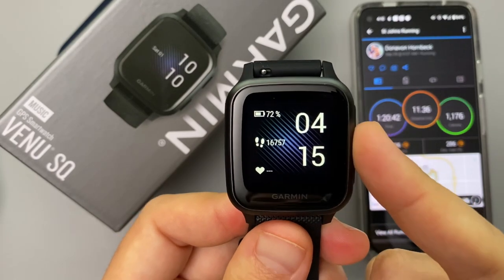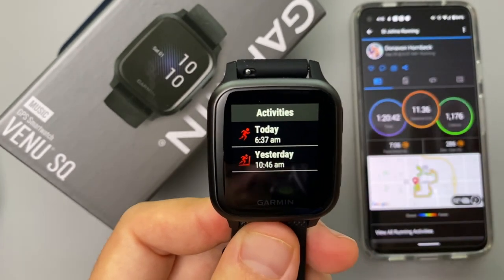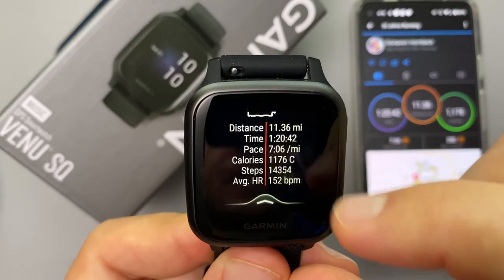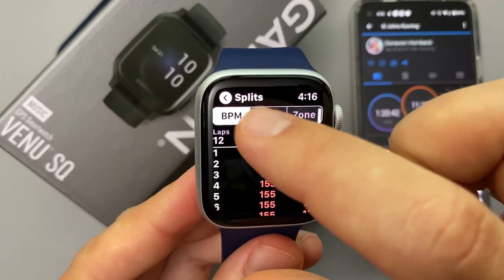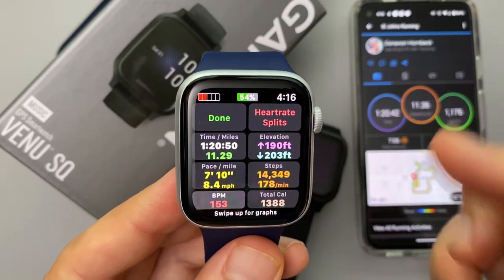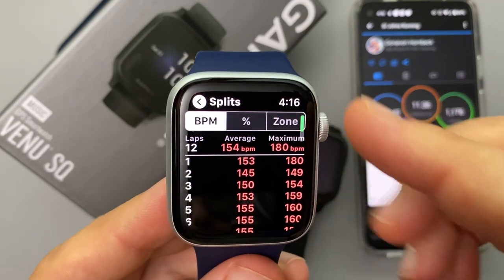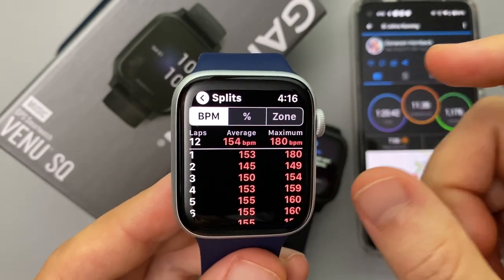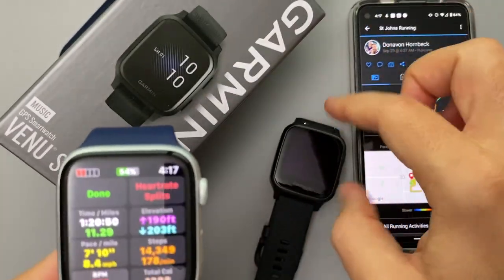Garmin Venu SQ | First Run | Testing the GPS, Heart Rate Sensor and Battery Life